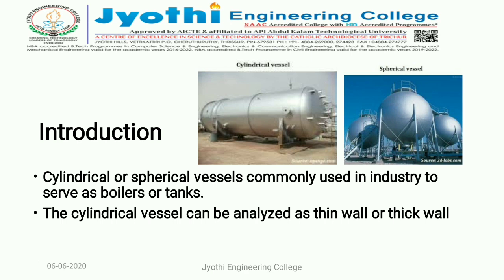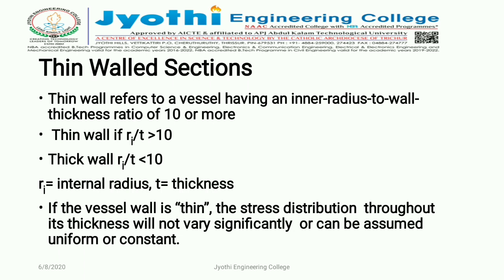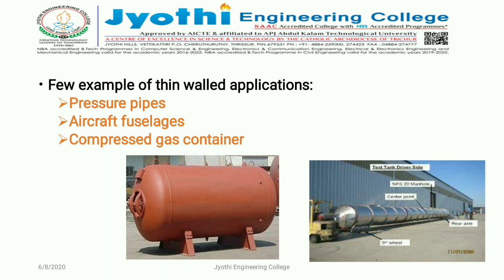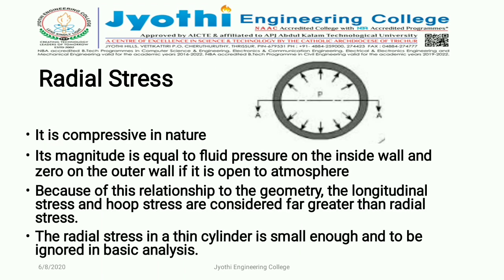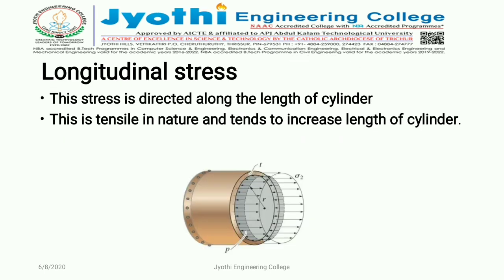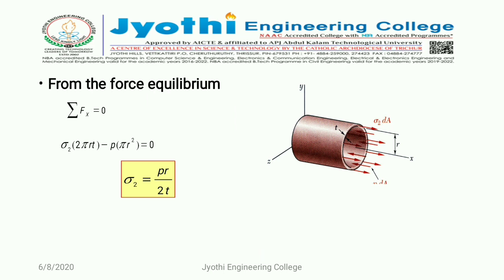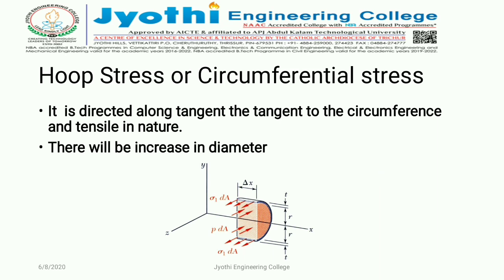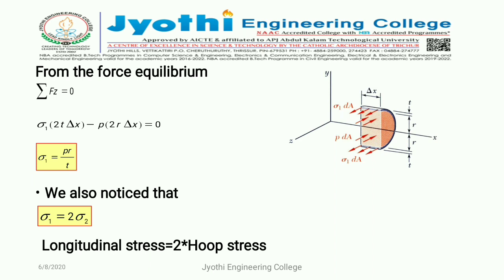Thin walled Cylindrical pressure vessel_Design of Machine Elements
Stress developed in thin walled pressure vessels